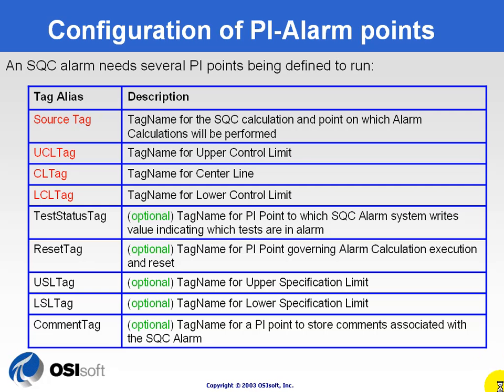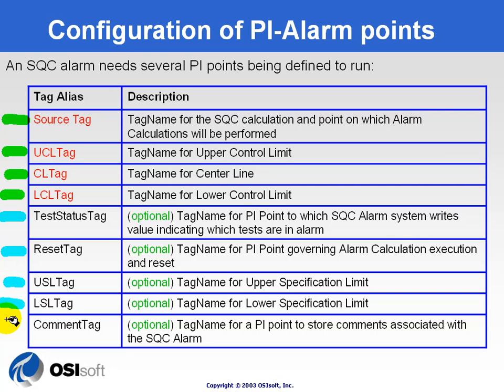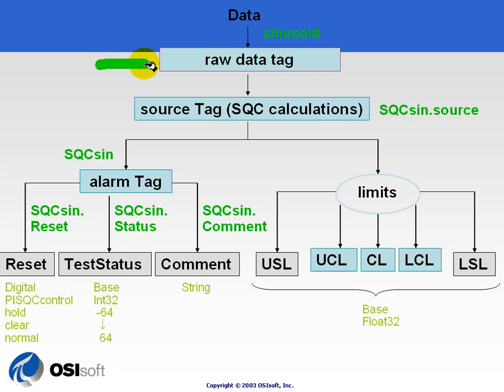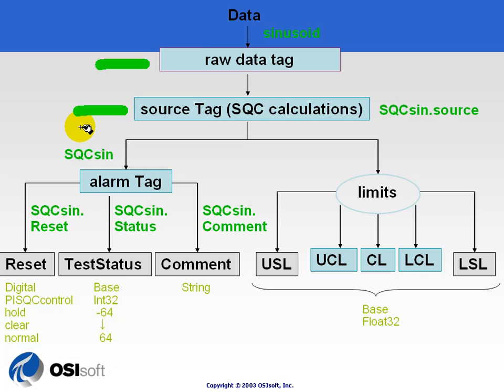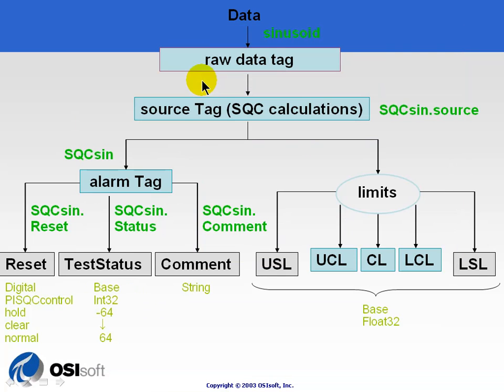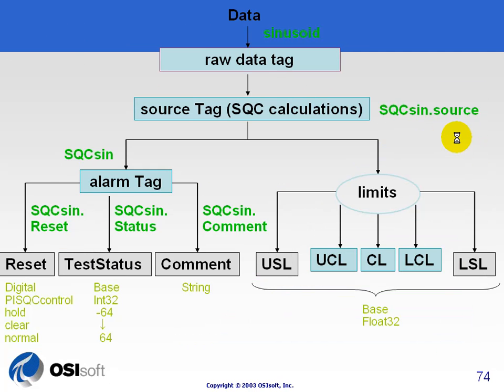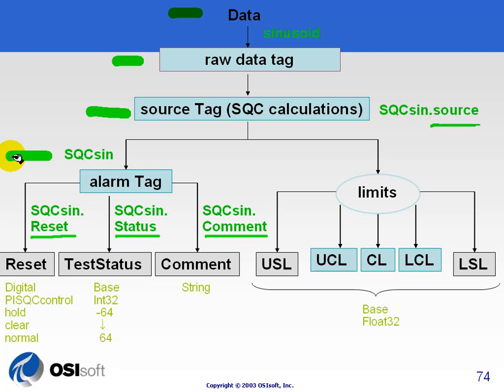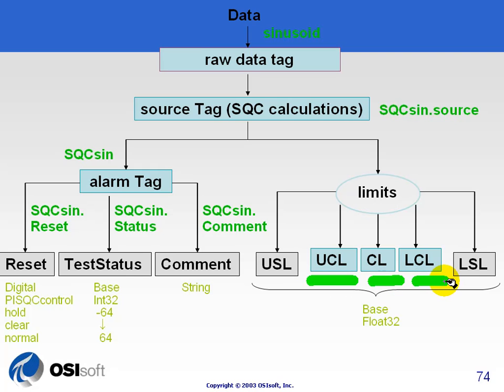OSIsoft: Configuration of PI RTSQC Alarm points on the PI Server. v1.2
In this video each of the various PI tags created to historize RTSQC data is described briefly. In a later video we present how to specify each of these tags.

you can see where this video is in the sequence of videos on this topic.